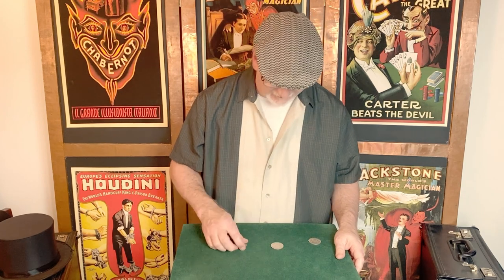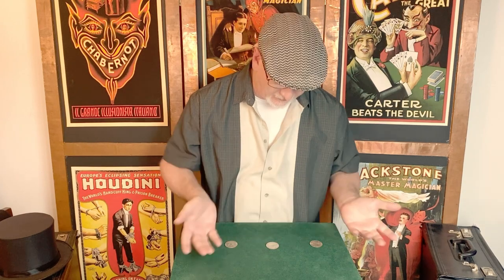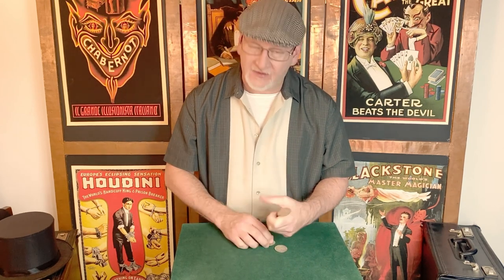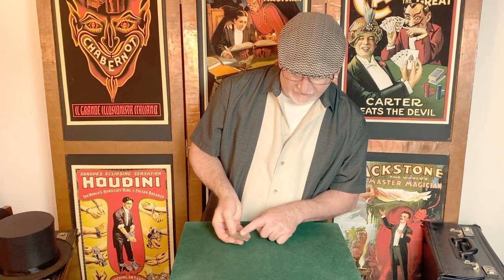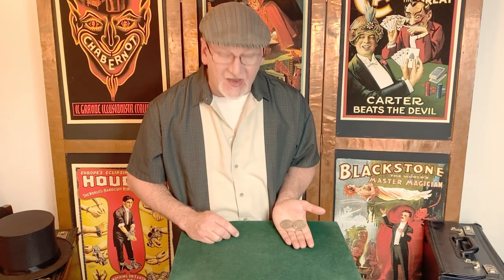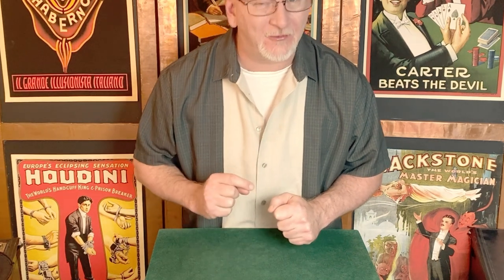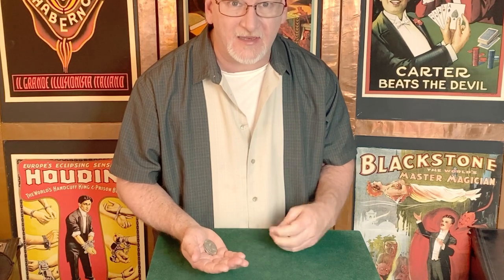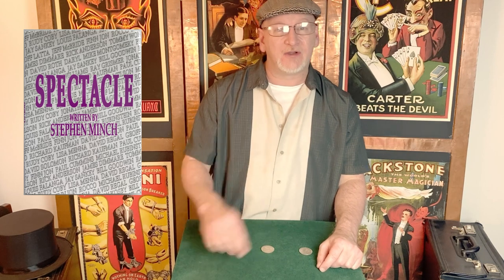Body Coins / Daryl's "Elbow Knee & Neck" Coin Trick Magic Lesson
This sleight variation of Daryl's "Body Coins" (or "Elbow, Knee & Neck) has served me well for over 35 years. I'm sharing it here in hopes it will do the same for you!

Questions are welcome in the comments